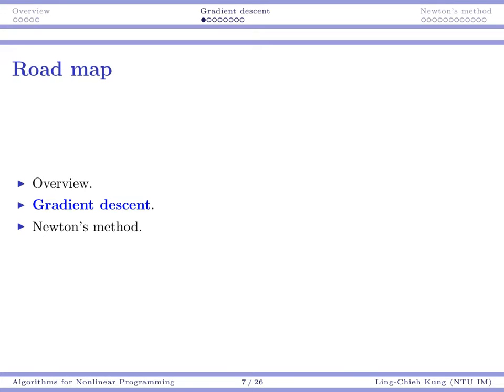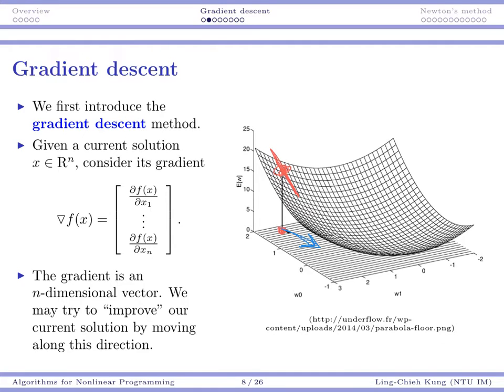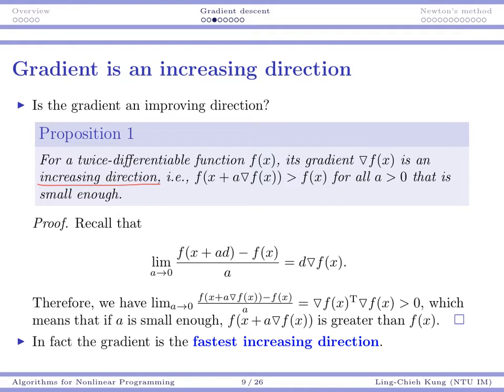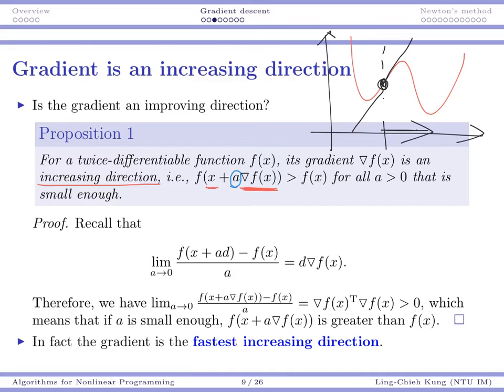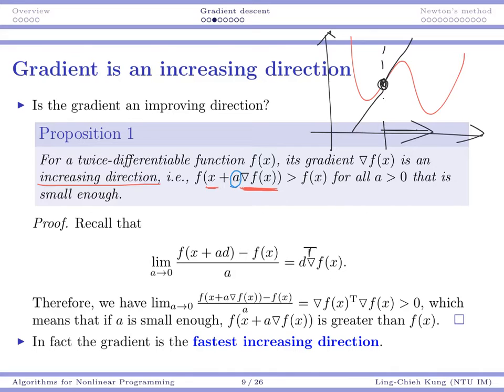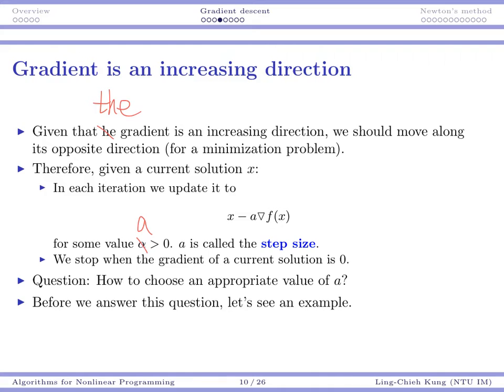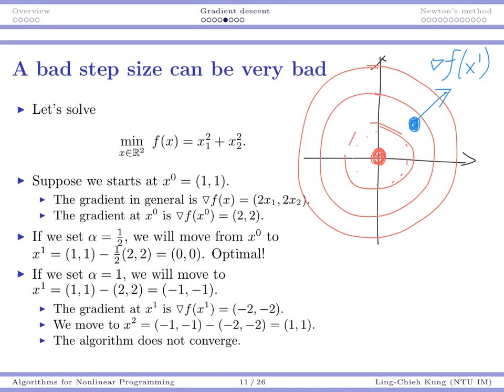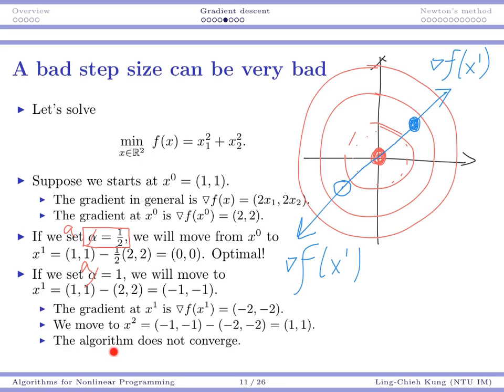OR 2016: Lecture 13.2 (2016/5/19)